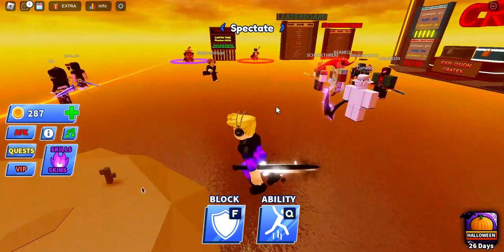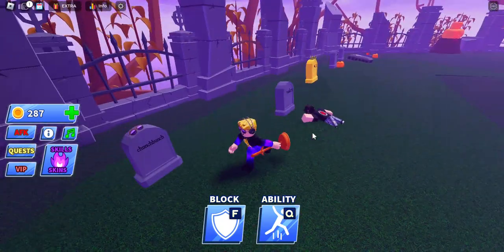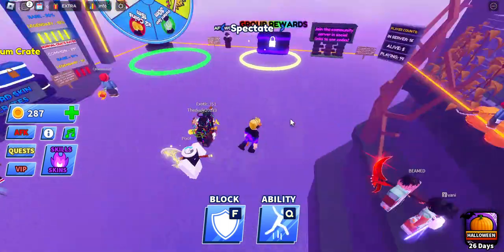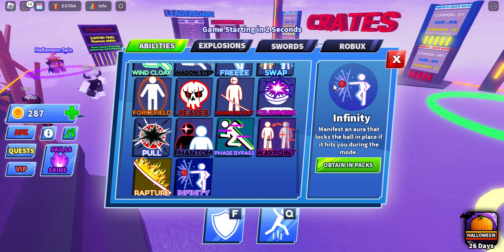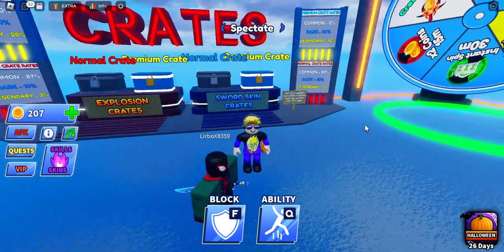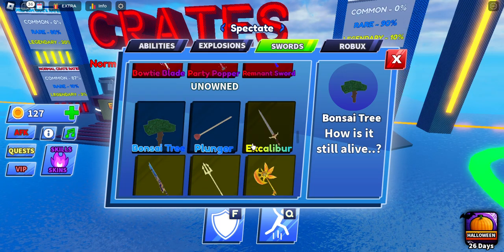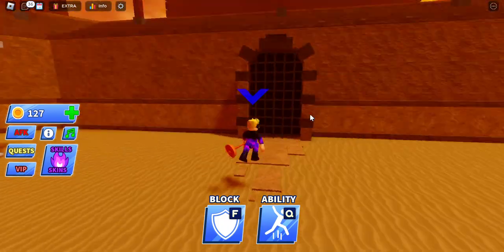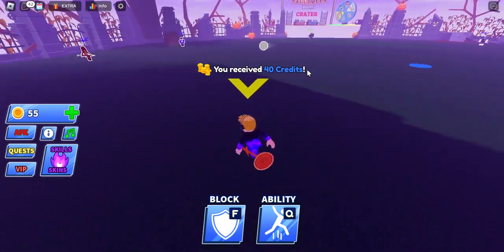*NEW* Roblox Blade Ball HALLOWEEN UPDATE + NEW CODE